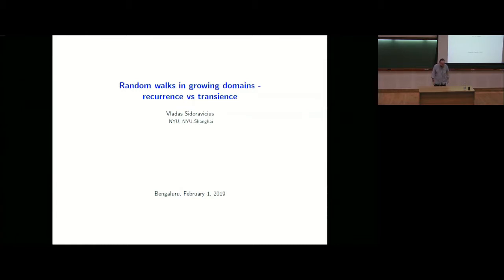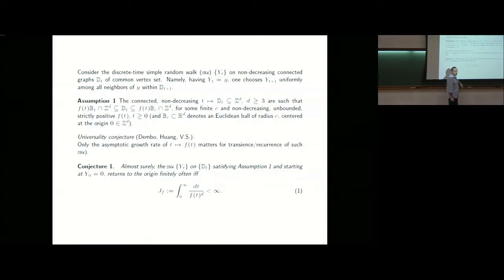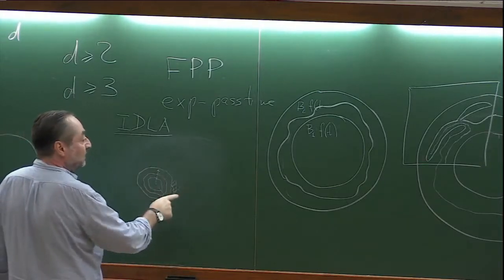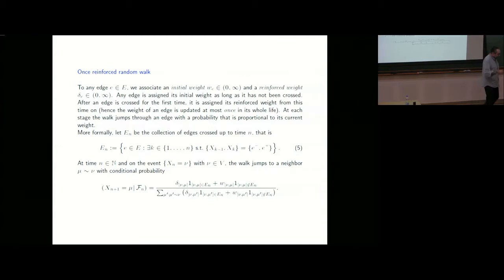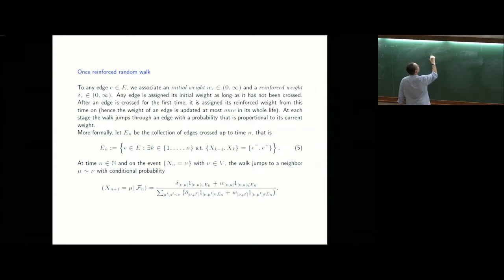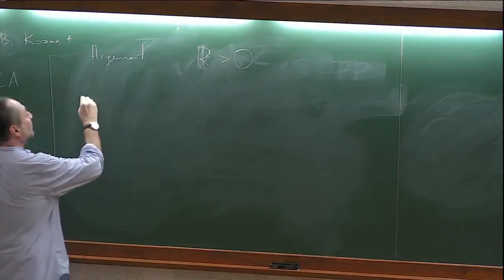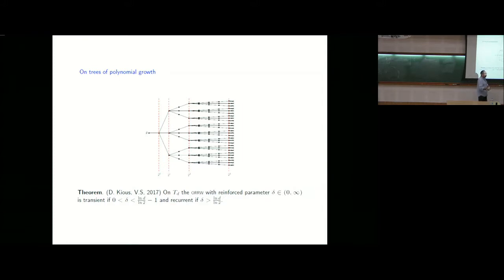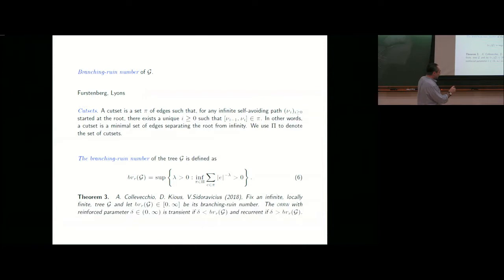Random walks in growing domains - recurrence vs transienc by Vladas Sidoravicius